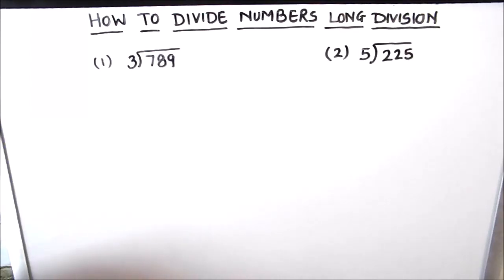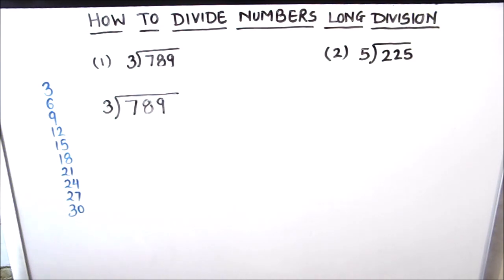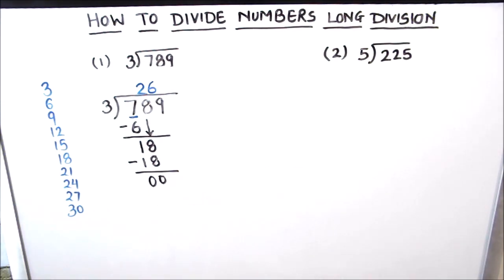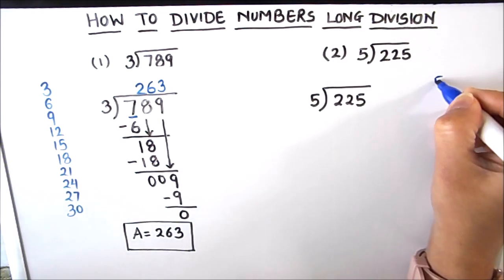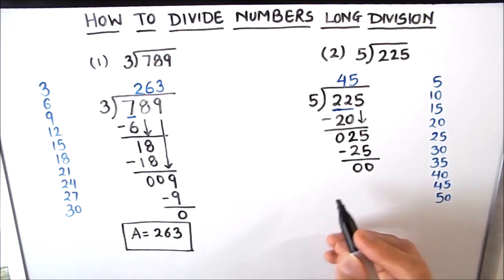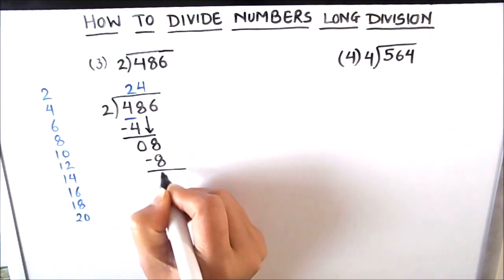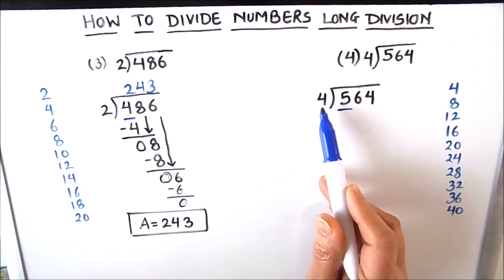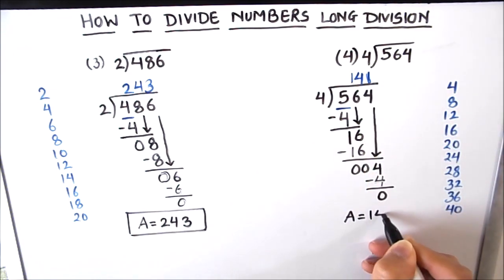How to do long division / how to divide number using Long Division / Dividing Numbers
This video will simply and quickly make you understand long division. how to do long division class 4 / How to divide numbers / Long Division / Dividing Numbers / Class 4 / class 5 / lot of Examples.